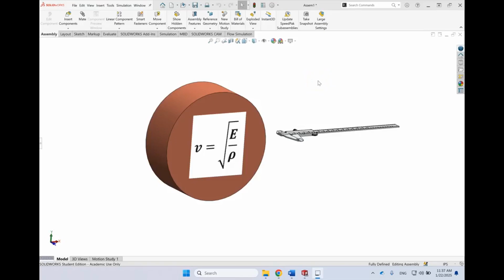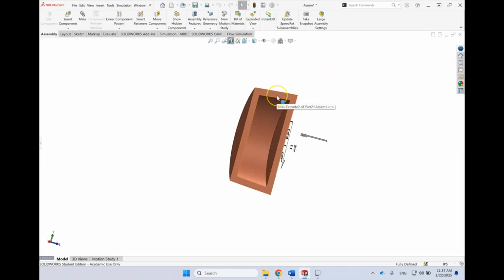Measuring Wall Thickness by an Ultrasonic Sensor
Measuring Wall Thickness by an Ultrasonic Sensor is shown in this video.